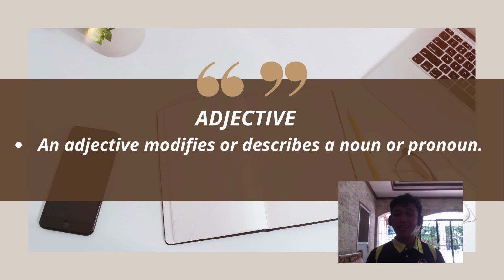Parts of Speech